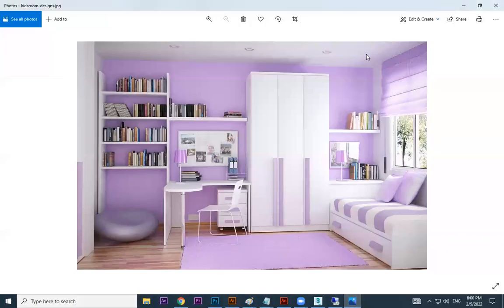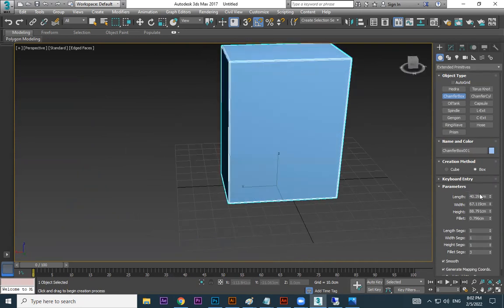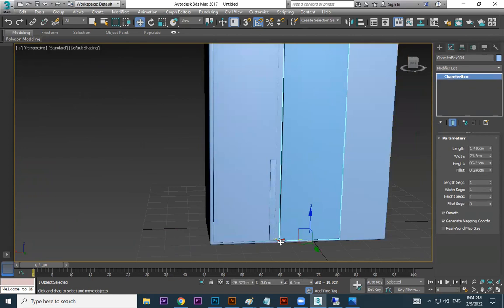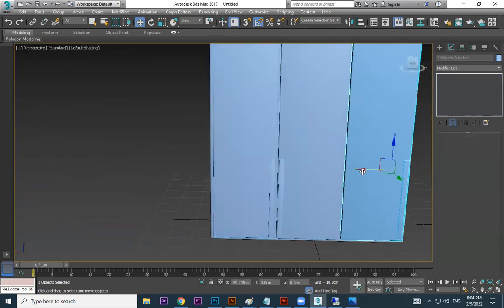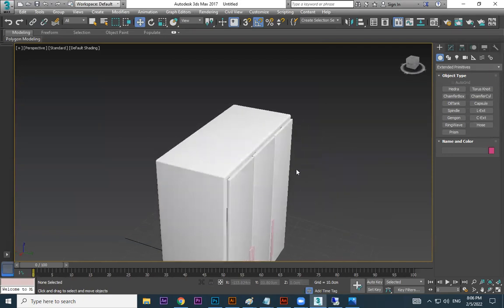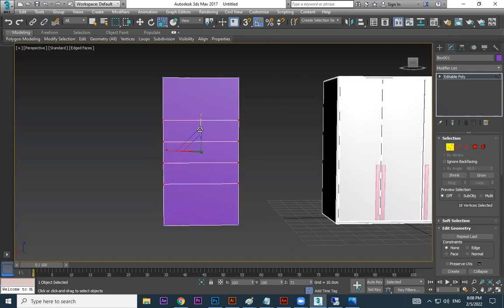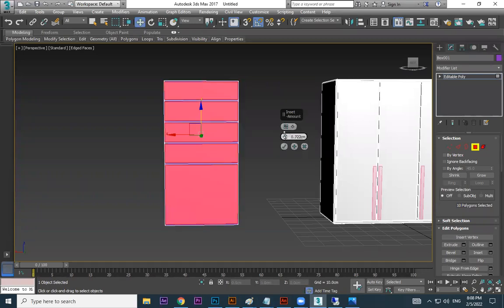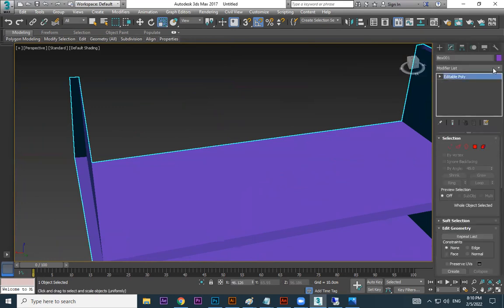3d Max Interior Design Complete tutorial 27-1 | Full Course in English | Beginners Tutorial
3d Max Interior Design  Complete tutorial 27-1